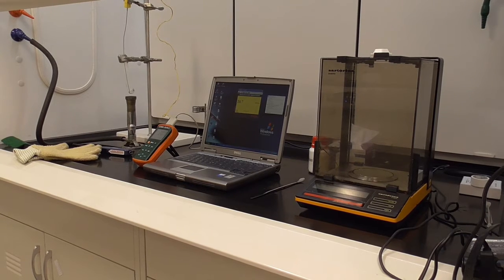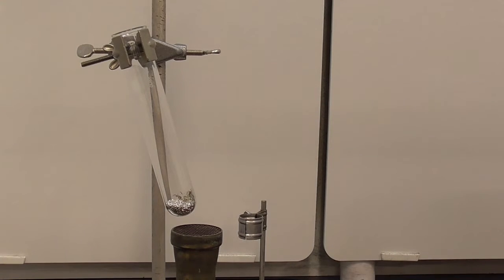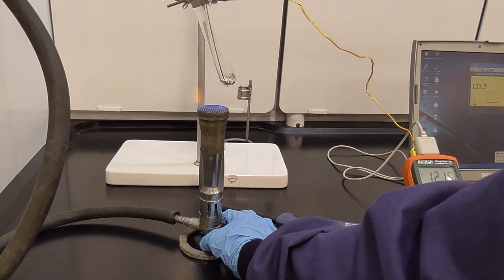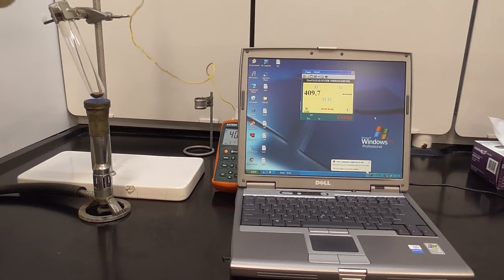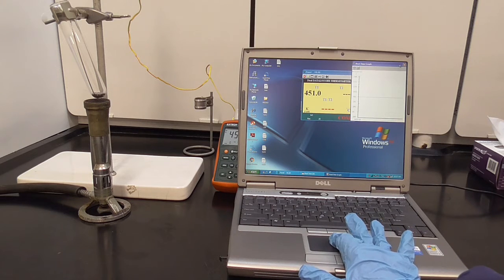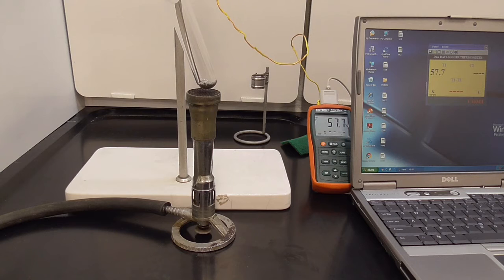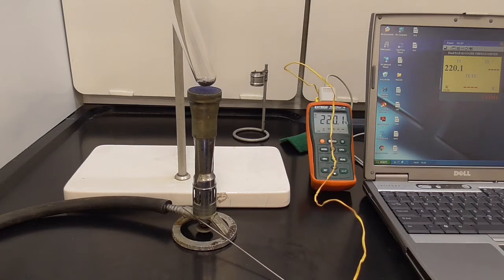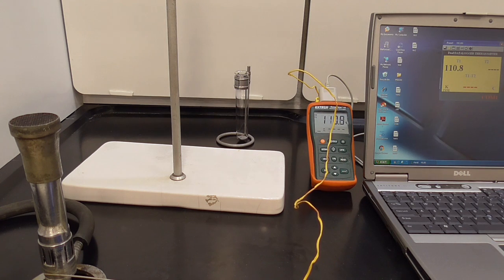Phase Diagram AB